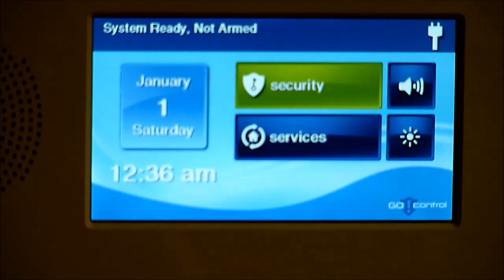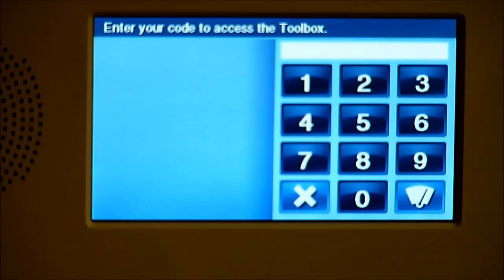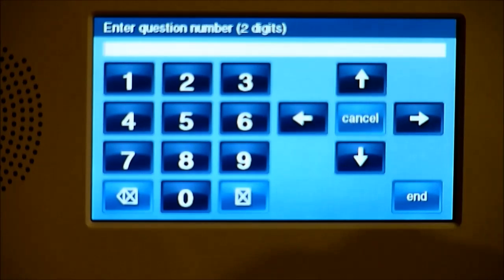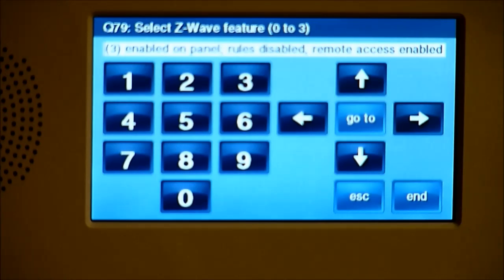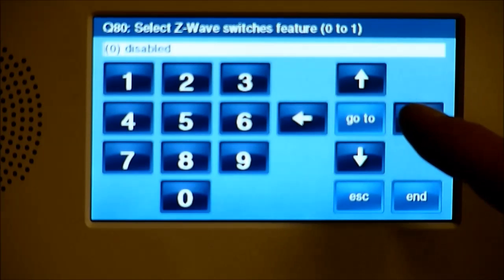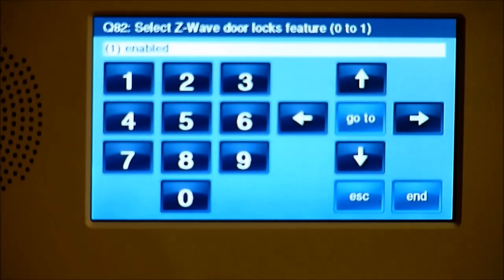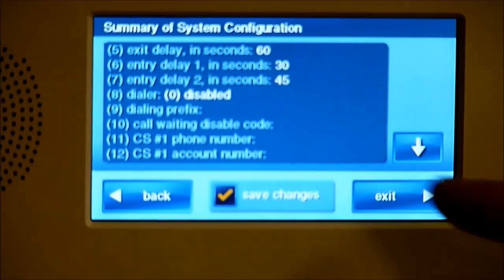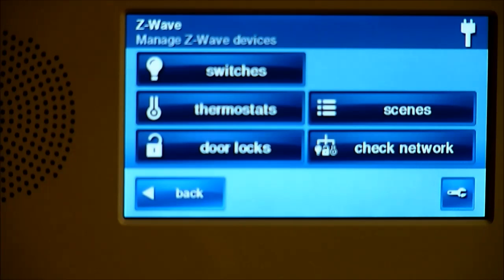How to enable Z-Wave™ On The 2GIG Go Control Panel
How to enable Z-Wave™ on your 2GIG Go Control Panel. This will allow you to learn in your home automation devices such as thermostats, light switches, and electronic door locks.